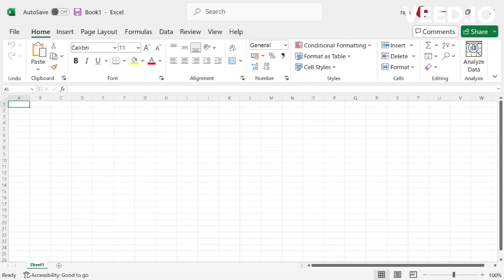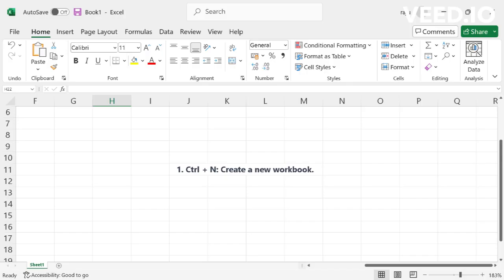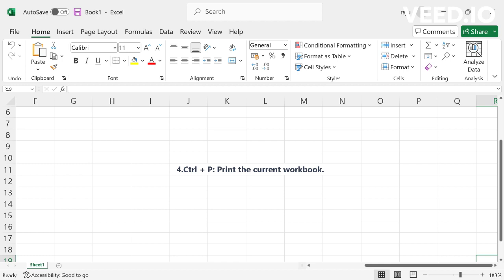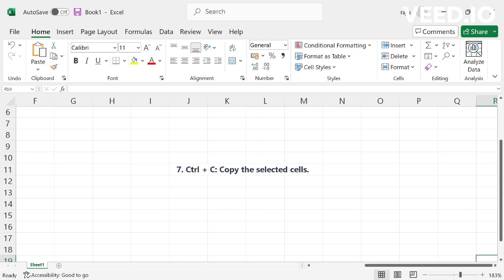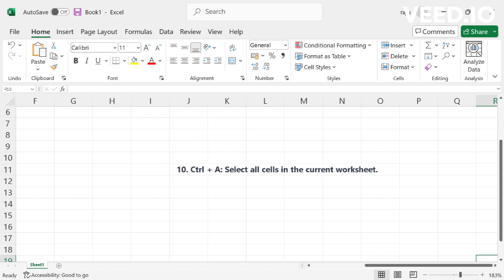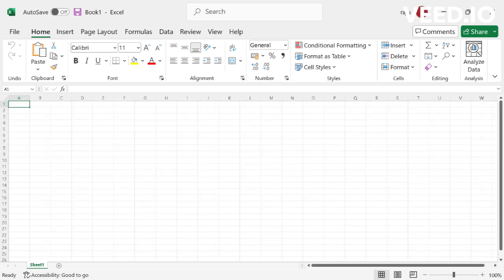Commonly used shortcuts in MS Excel - Part 1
msexcel shortcuts
keyboard shortcuts for Excel
Common Excel shortcuts
Excel hotkeys
Essential Excel keyboard shortcuts
Excel shortcut combinations
Quick Excel shortcuts
Time-saving Excel keyboard shortcuts
top Excel shortcuts